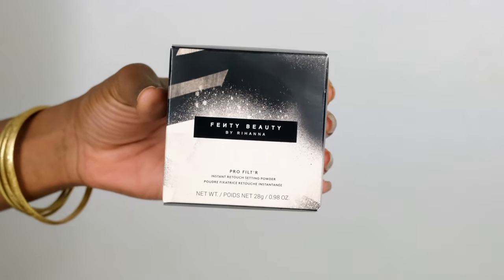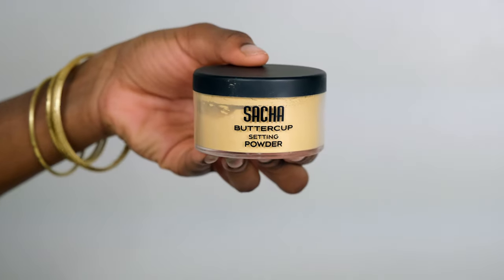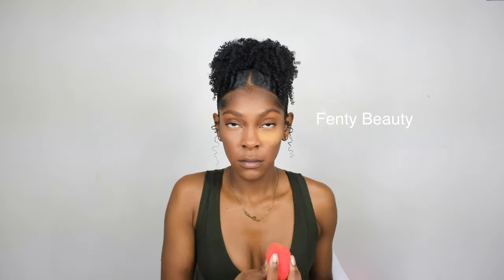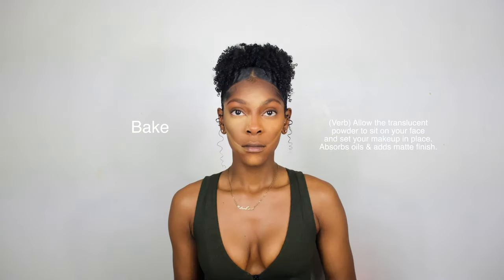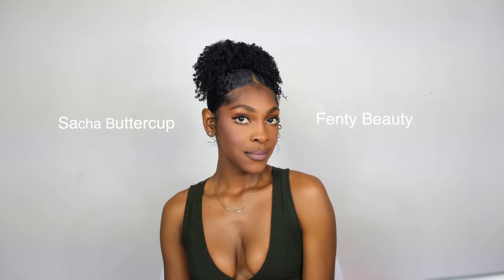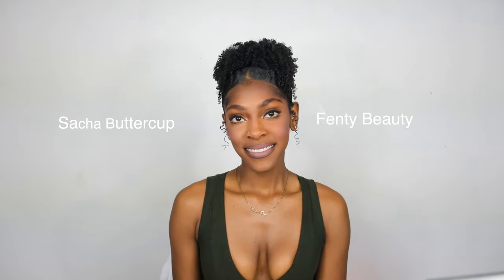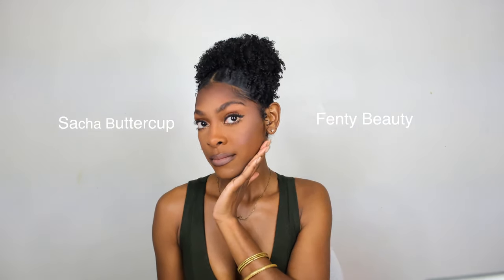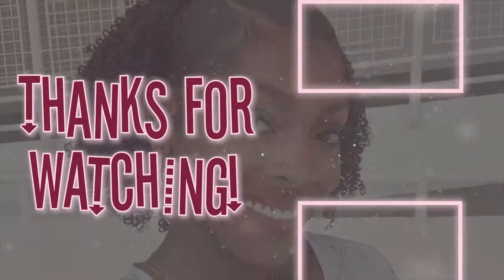Fenty Beauty vs. Sacha Buttercup | Setting Powder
Fenty Setting Powder vs. Sacha Buttercup Setting Powder

I love both translucent powders however the biggest difference when deciding which to wear would be the length of time I'm in my makeup. Watch the vid to find out why! I hope you guys enjoy.

Sacha Buttercup Setting Powder

Favorite Spray Bottle
Soft Bristle Brush
Wide Tooth Comb
Detangling Shower Head
Bobby Pins
Favorite Natural Hair Products
Favorite Conditioners

Started My Natural Hair Journey